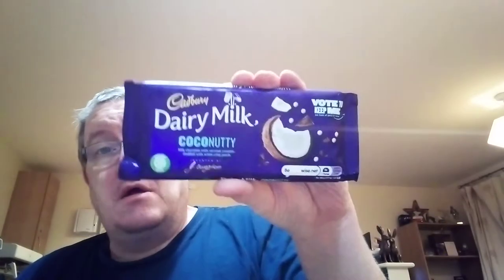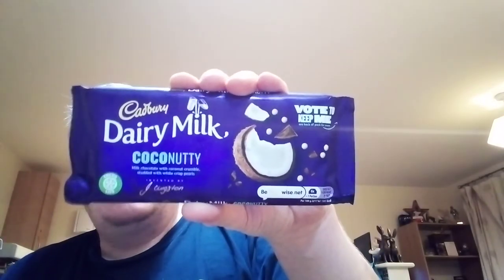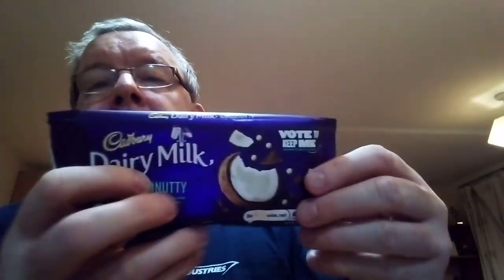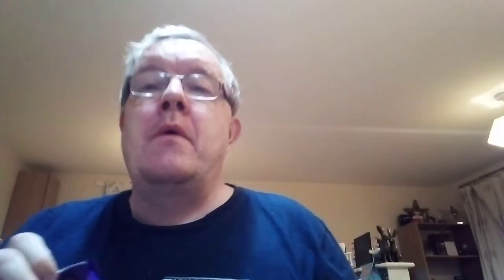CADBURY DAIRY MILK COCONUTTY CHOCOLATE BAR REVIEW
Milk chocolate with coconut crumble studded with white pearls